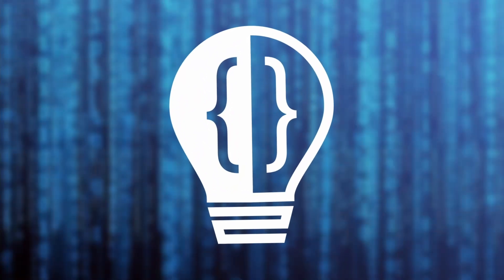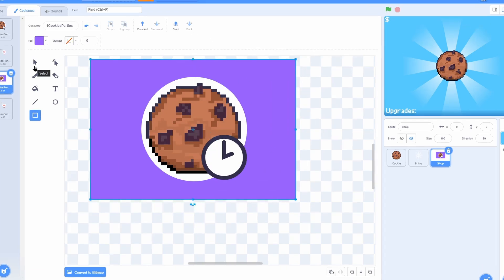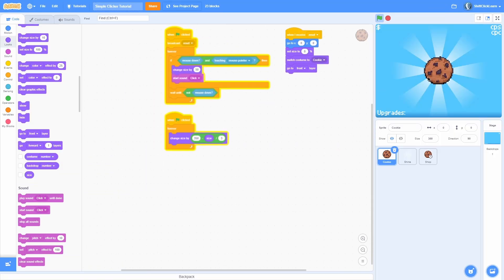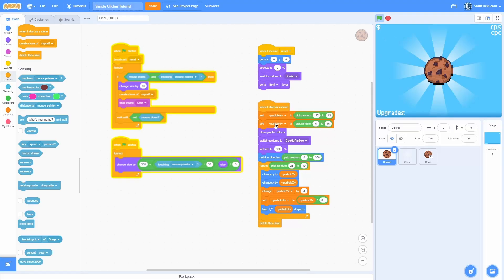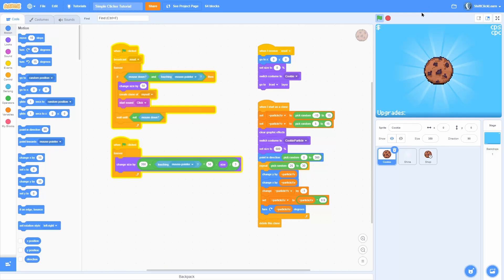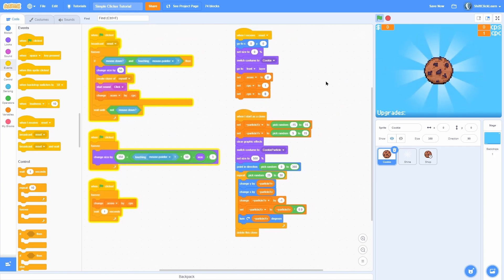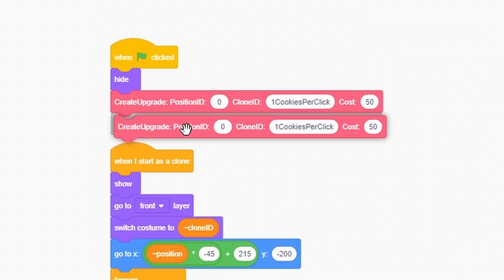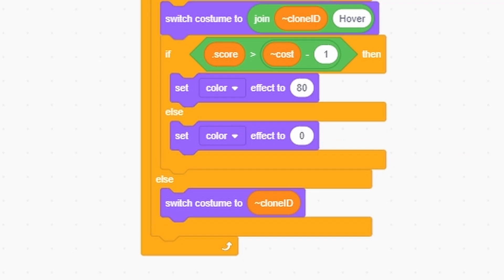Scratch Cookie Clicker Tutorial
In this Scratch tutorial, I show how to code a cookie clicker type game in Scratch!